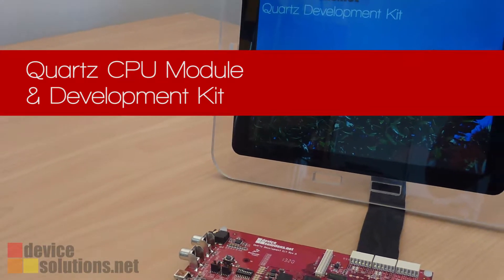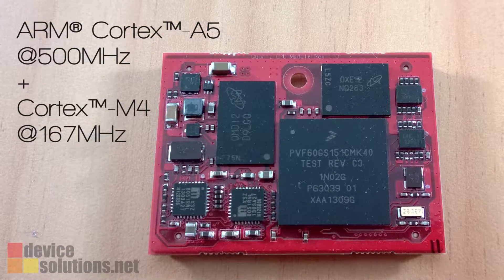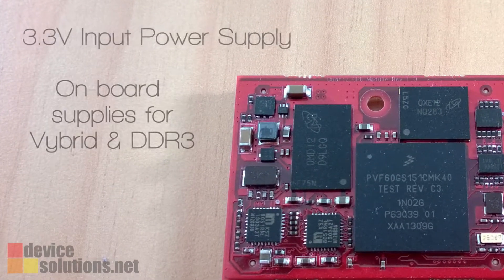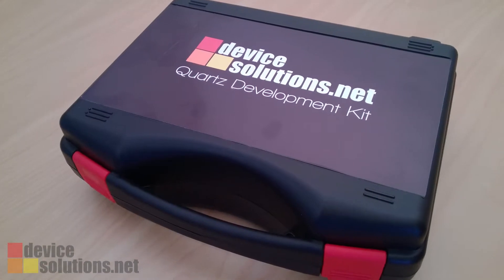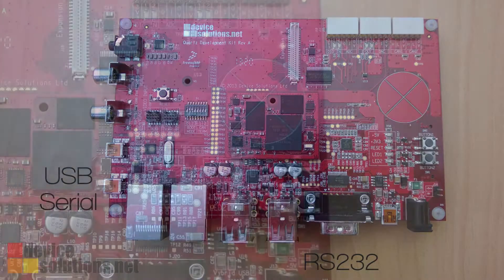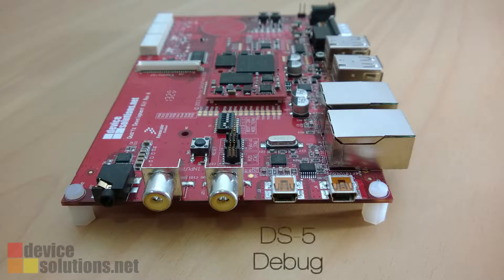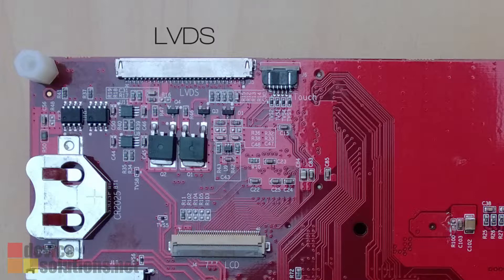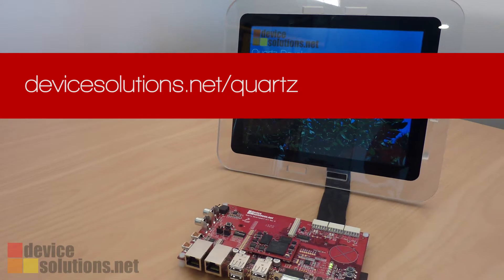Device Solutions: Quartz CPU Module and Development Kit First Look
A 2-minute tour of the new CPU Module and Development Kit from Device Solutions.  Based on the Freescale Vybrid processor, Quartz is the best way to accelerate your industrial, automotive or medical device development.